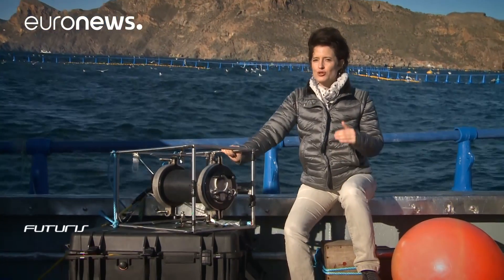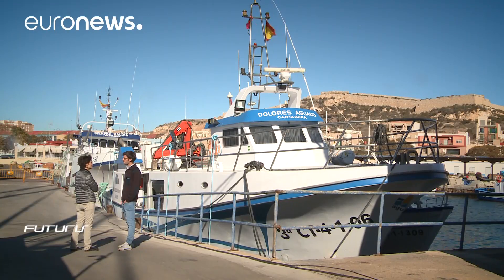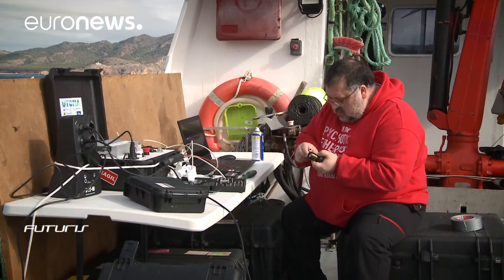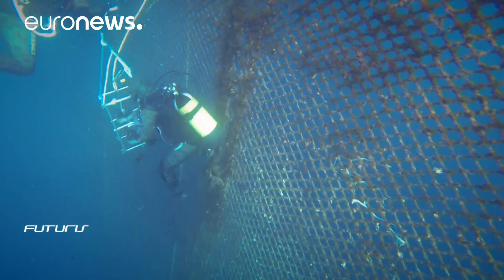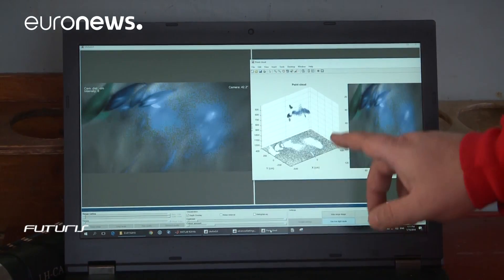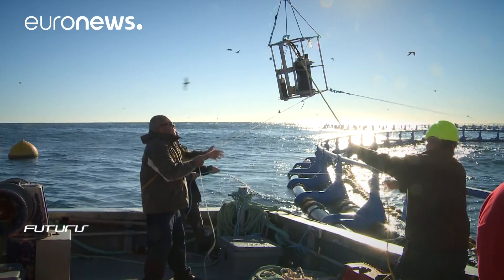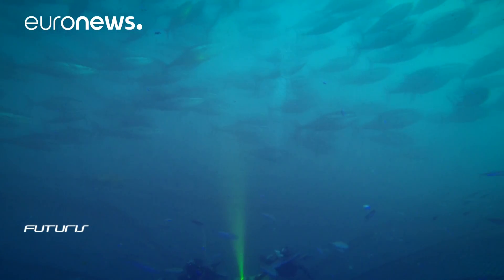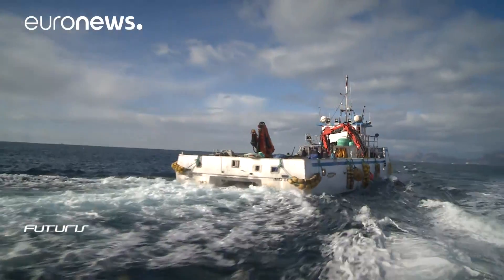Underwater cameras - The Next Generation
Futuris travels to Spain to meet the scientist developing a new camera which could revolutionise underwater filming.